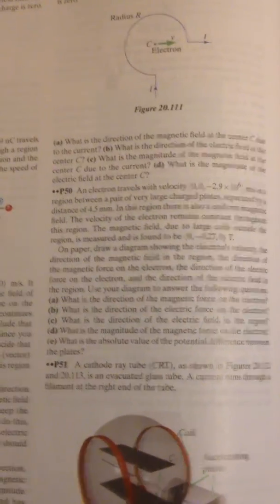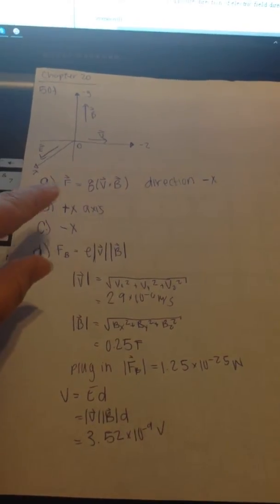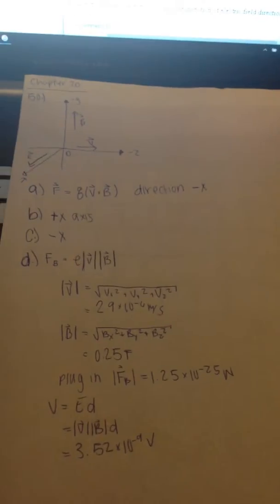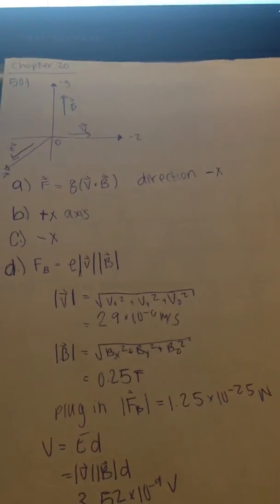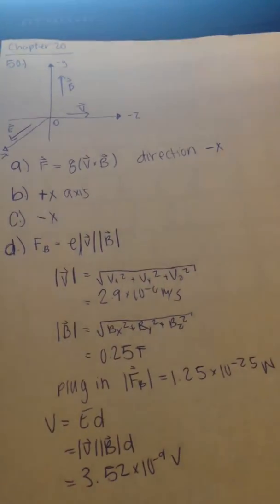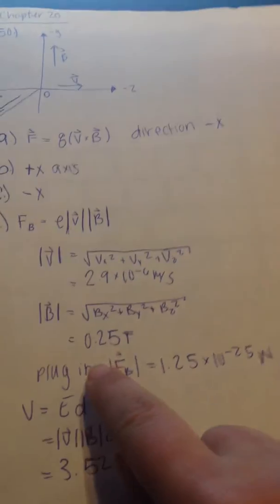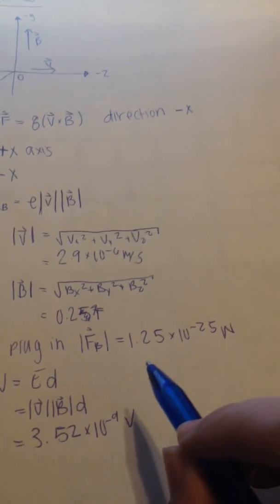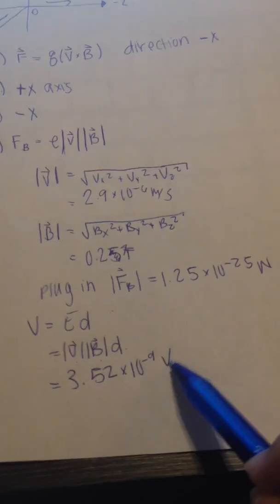Ch 20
An electron travels with velocity (0,0, -2.9x10^6) m/s in a region between a pair of very large charged plates, separated by a distance of 4.5 mm. In this grgion there is also a uniform magnetic field. The velocity of the electron remains constant throughout this region. The magnetic field, due to large coils outside the region, is measured and is founf to be (0,-0.27,,0) T. (a) What is the direction of the magnetic force on the electron? (b) What is the direction of the electric force on the electron? (c) What is the direction of the electric field in the region? (d) What is the magnitude of the magnetic force on the electron? (e) What is the absolute value of the potential difference between the plates.